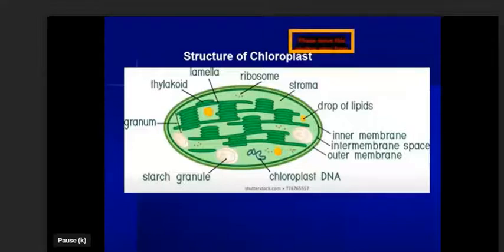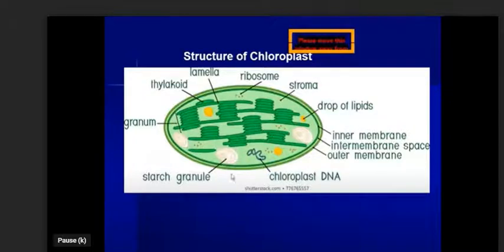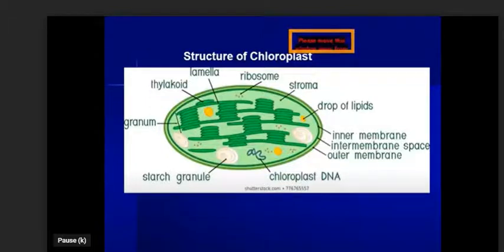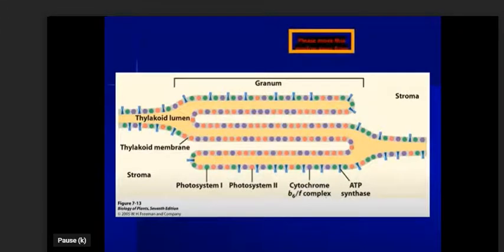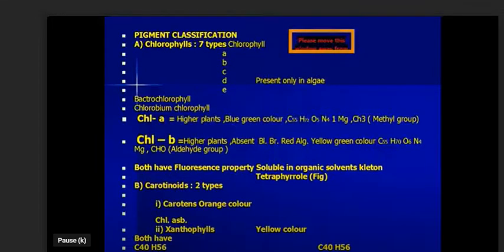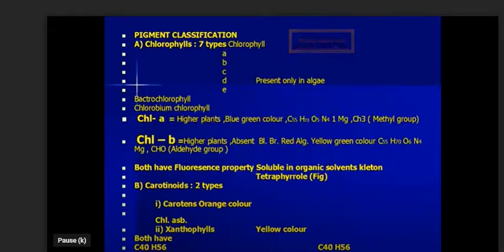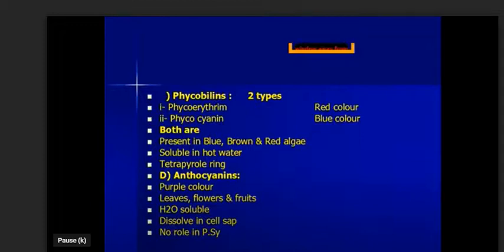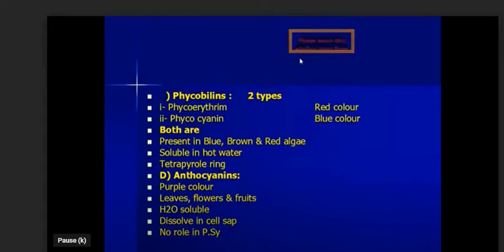Photosynthesis Part II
Prof Nageshkumar Pachpor Assistant Professor KKWagh college of Agricultural Biotechnology Nashik